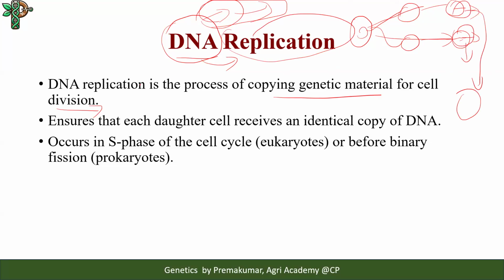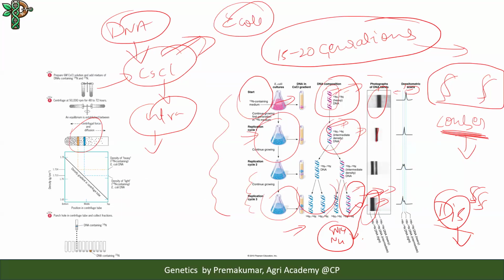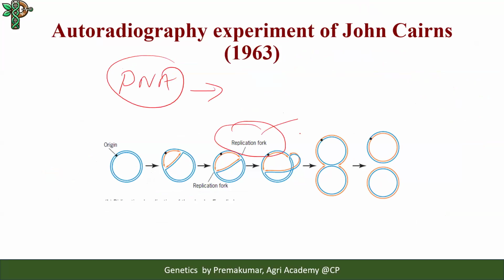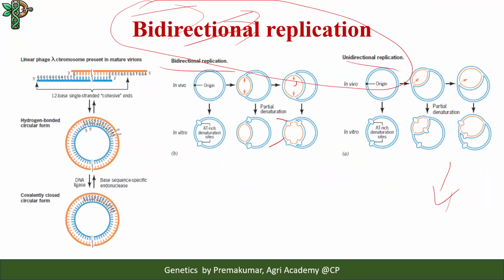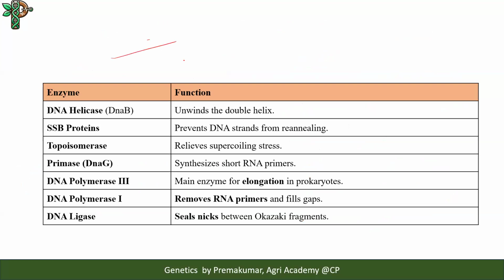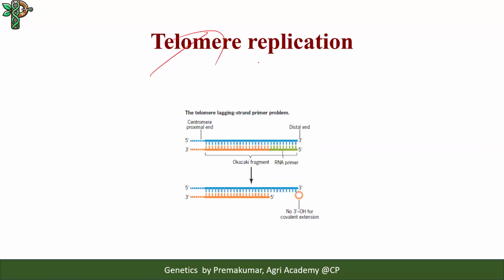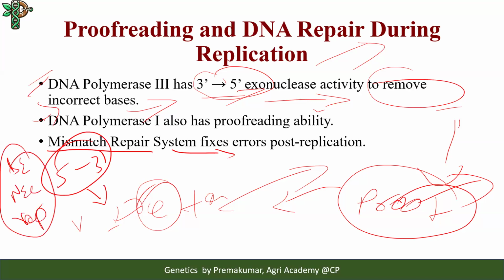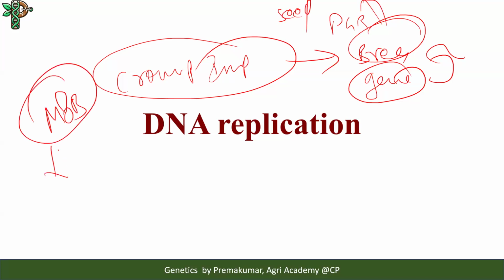DNA replication 2